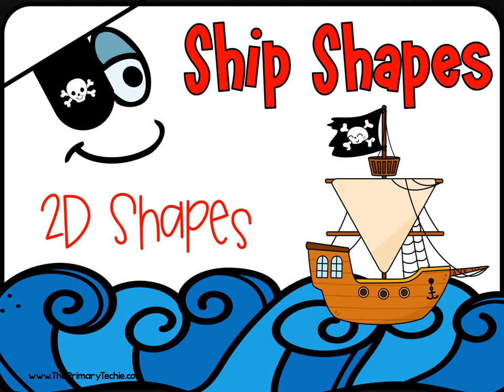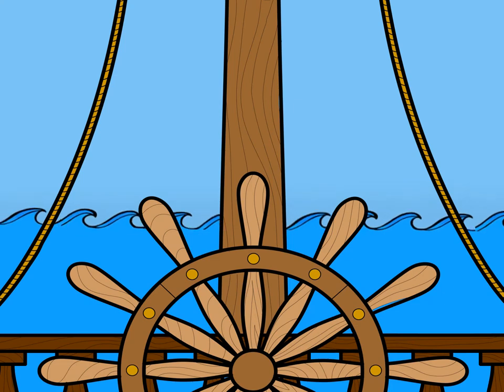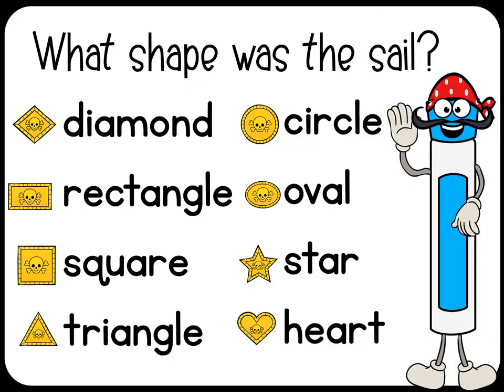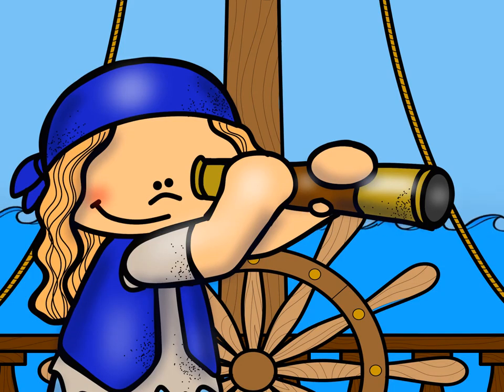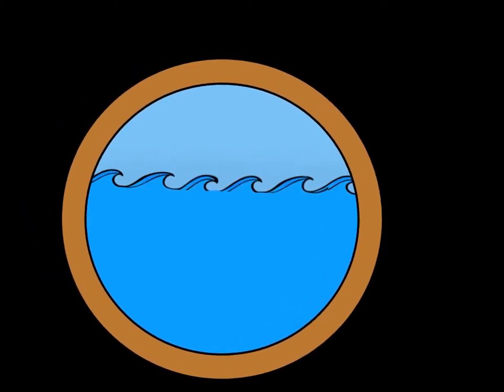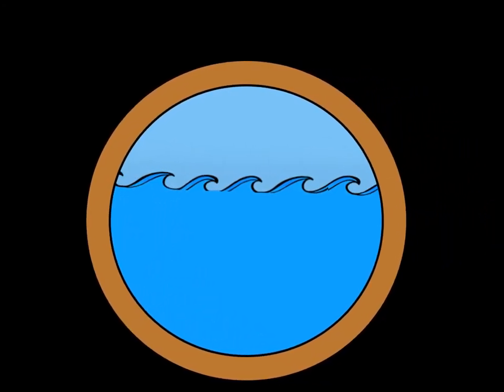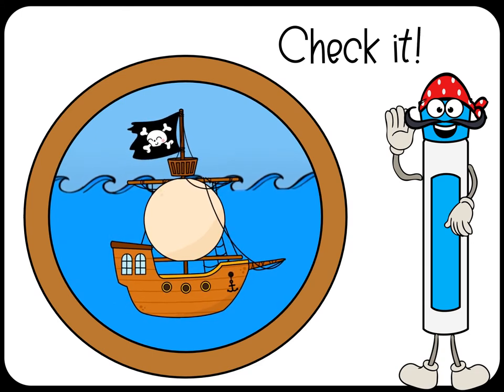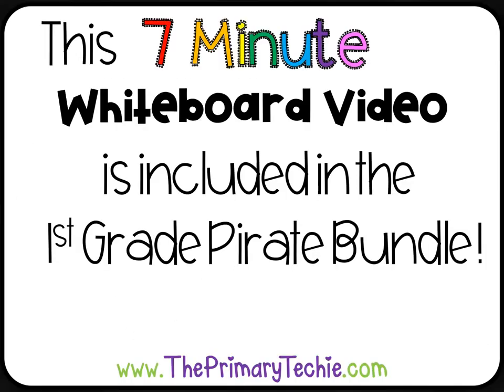Sail Shapes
This video is a part of the First Grade Pirate bundle.